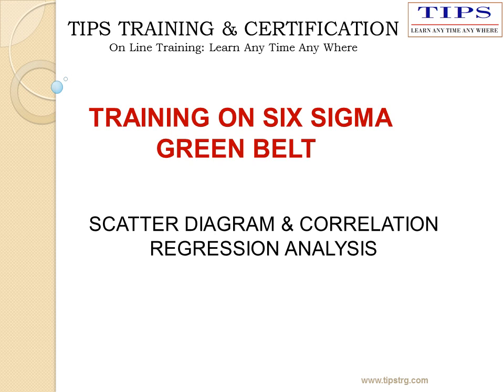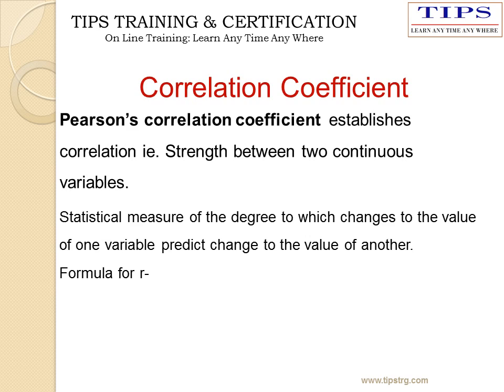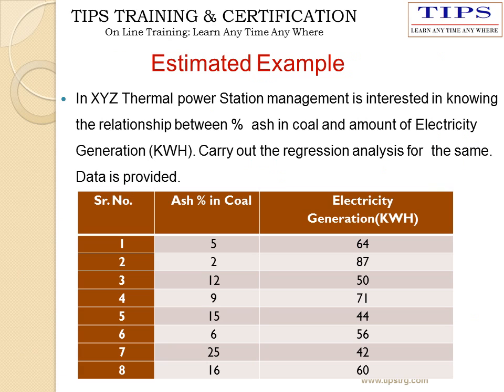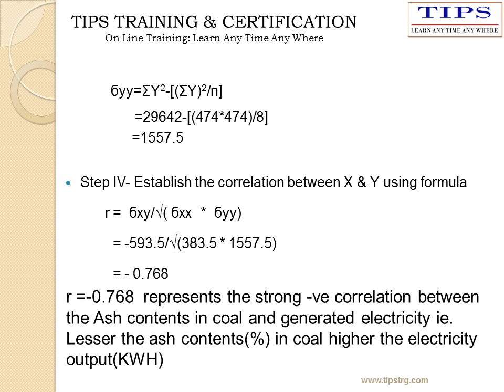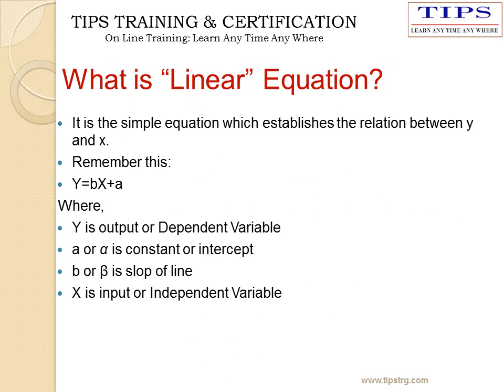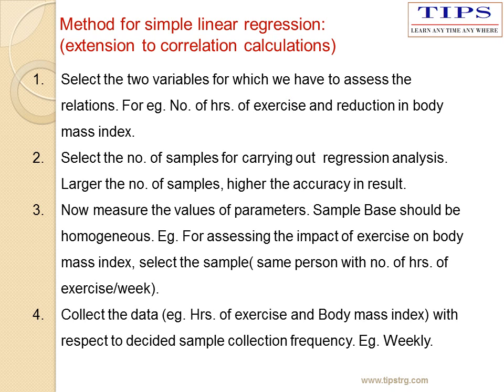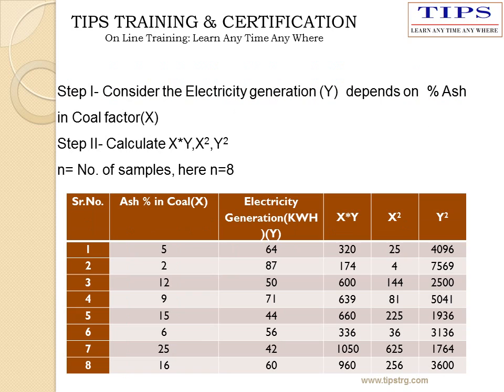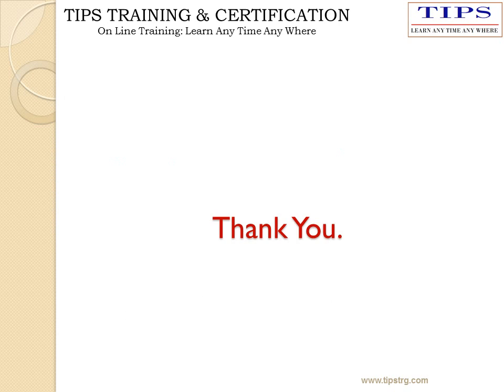SCATTER DIAGRAM CORRELATION REGRESSION ANALYSIS SIX SIGMA ANALYZE PHASE TIPS- Dr.R.R.LAKHE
This video explains the Scatter Diagram, the correlation and Regression Analysis, Its calculations and its use.